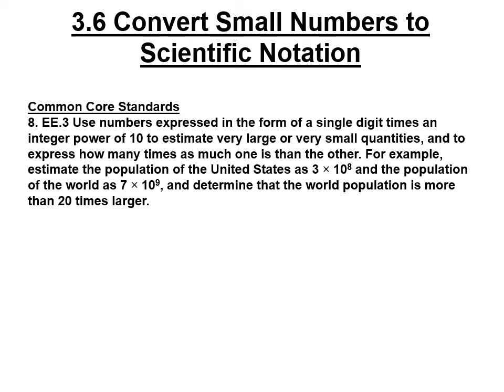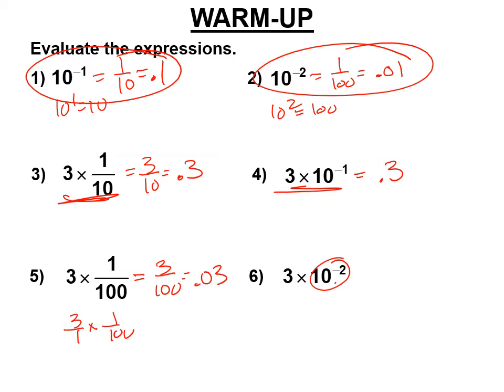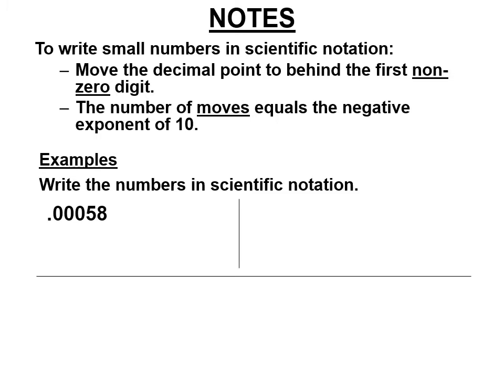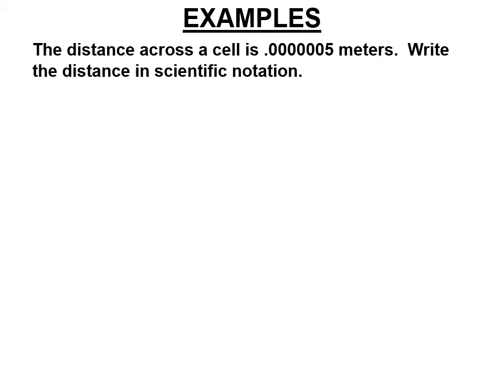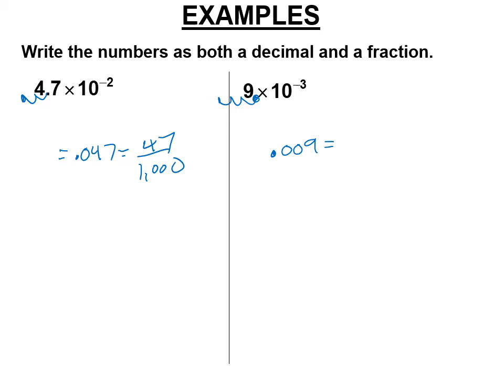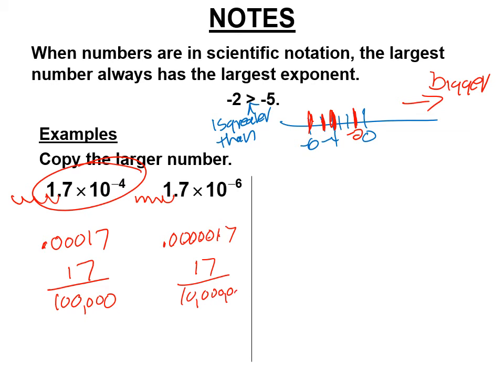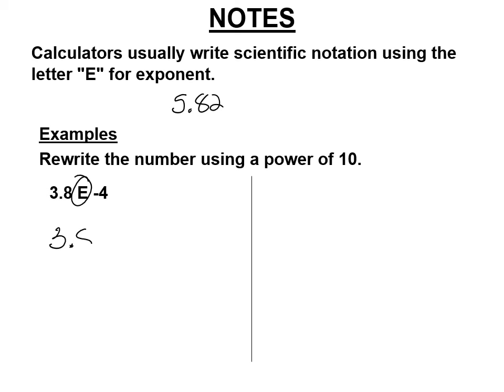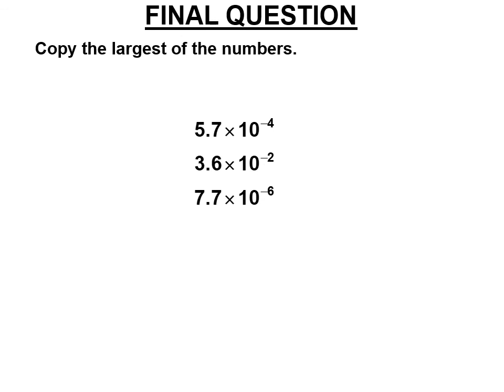3 6 Convert Small Numbers to Scientific Notation